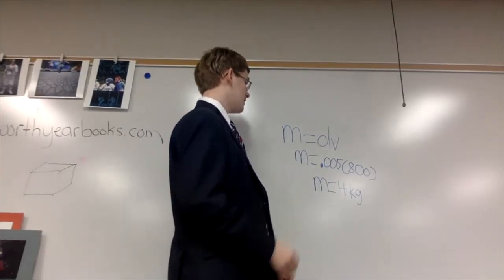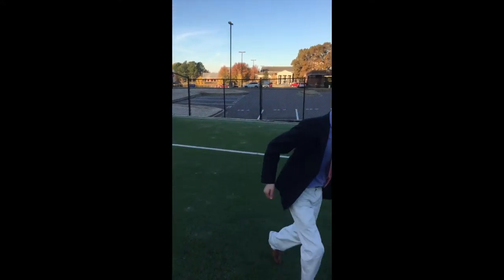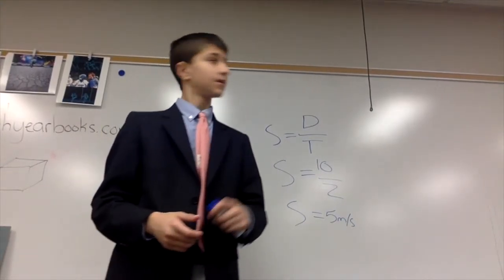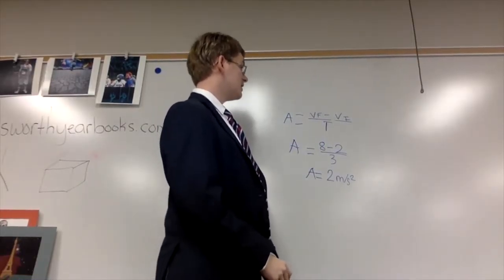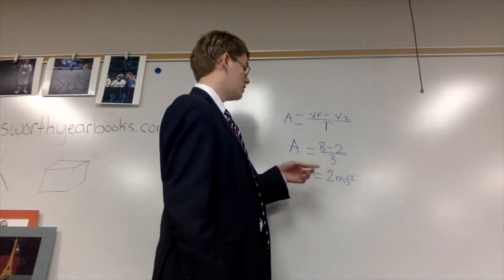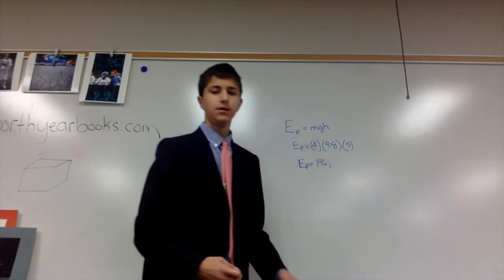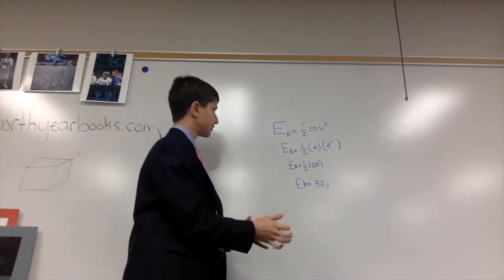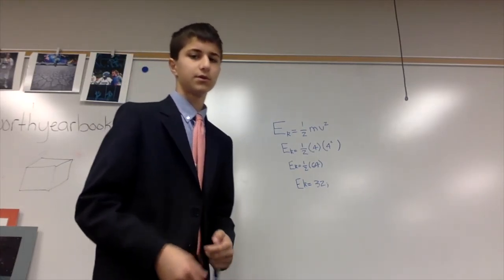Curtis Herman Smith Soccer Ball